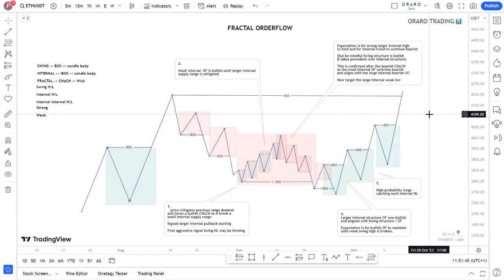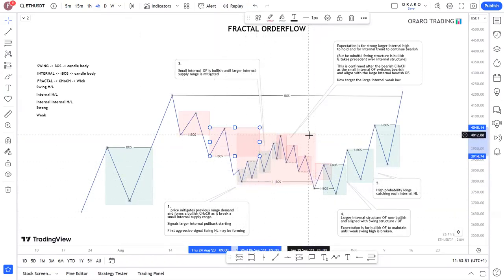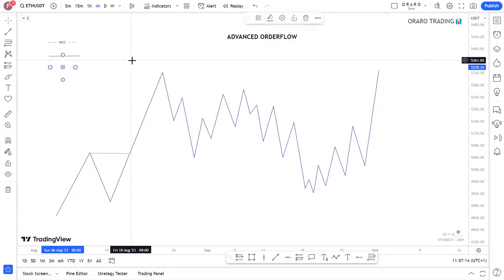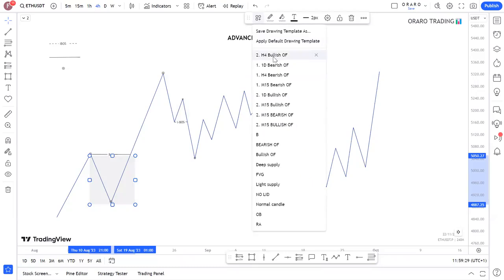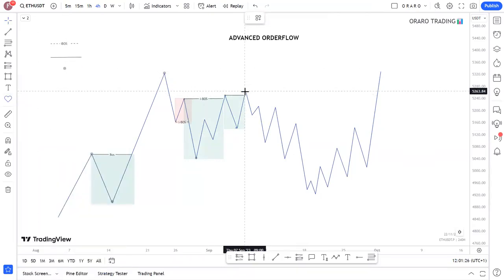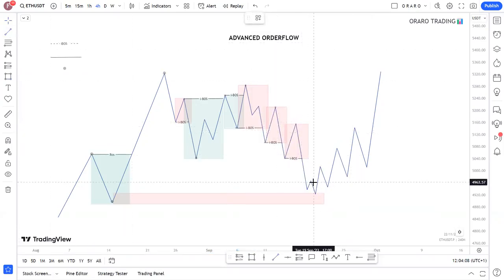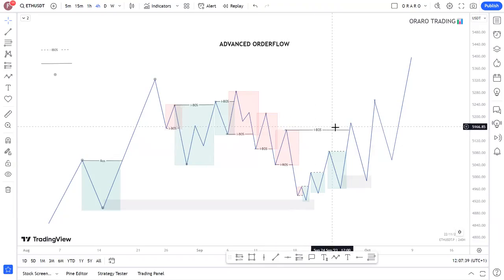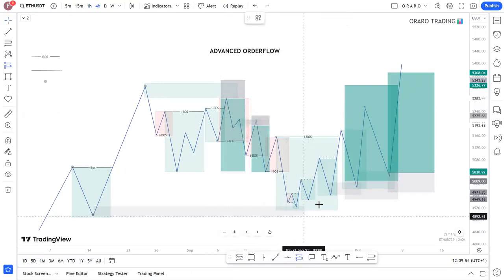4 августа 2024 г.